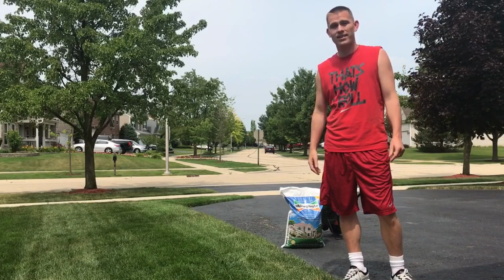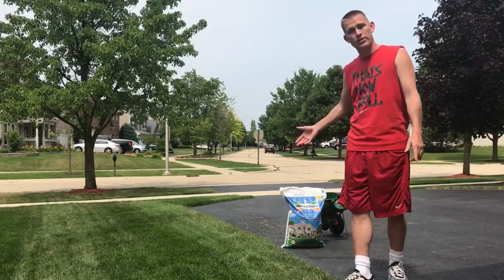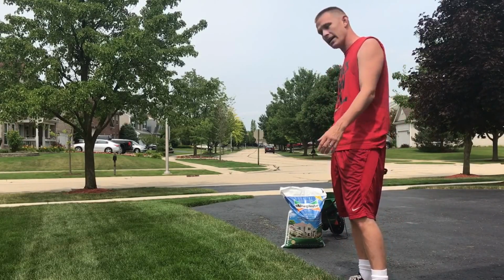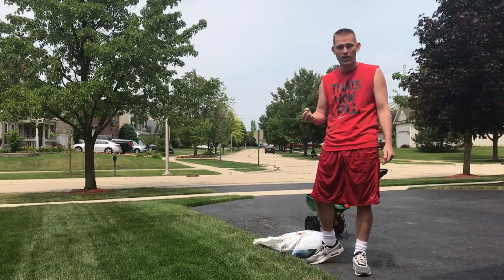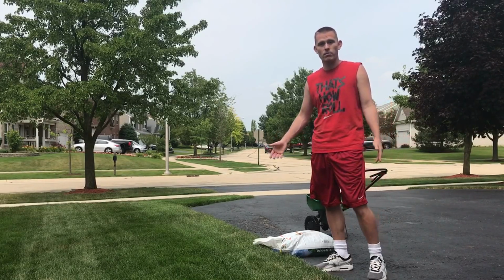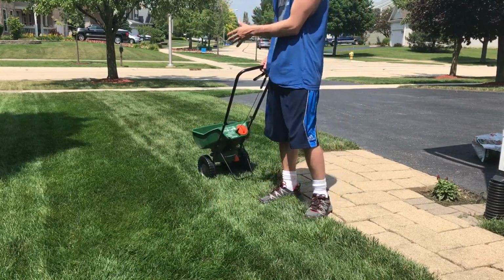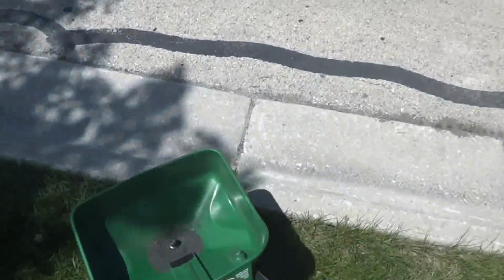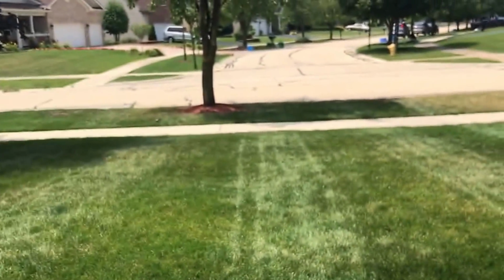Best Fertilizer for Grass | 4th of July with Milorganite Fertilizer (organic fertilizer) (LAWN CARE)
LAWN CARE - Fourth of July with Milorganite organic fertilizer and a quick lawn mowing.  Best fertilizer for grass!

4th of July is a good day for the lawn care business, it is the time of year I always use a slow release organic fertilizer (Milorganite fertilizer is what I recommend).  Remember to mow first before using Milorganite or any other fertilizer to ensure none get sucked up in the lawn mower.

One Milorganite application is great to add to your summer lawn care schedule and will provide enough nitrogen and iron for the summer months (can also use Ironite fertilizer).  Definitely the best fertilizer for lawn!

At this point in the year, most of the yards have started to go dormant (cool season grasses) due to the extreme summer heat unless you have been watering or irrigating regularly.  Hopefully everyone is remembering to mow tall for summer time weather to protect the grass root system and remain healthy!

Timestamp schedule of my 4th of July Lawn Care with Milorganite Organic Lawn Fertilizer:
0:10 Lawn care in July - use the best grass fertilizer (use this on your lawn to see great Milorganite before and after results)
2:40 Adjusting your spreader setting (shown is a Scott's)
4:56 Fertilizing with my Scotts drop spreader
8:56 Afterwards enjoying the moment and reflecting on your deep dark lawn stripes - thanks to milorganite results
9:35 Quick note about summer fertilization and milorganite program / timing

***I offer FREE Lawn Care advice!  If you have questions regarding your grass or general lawncare practices / curb appeal, ask in the comment section and I'll reply asap!